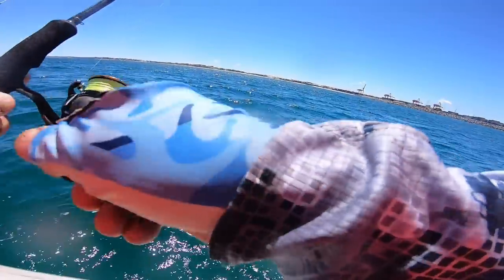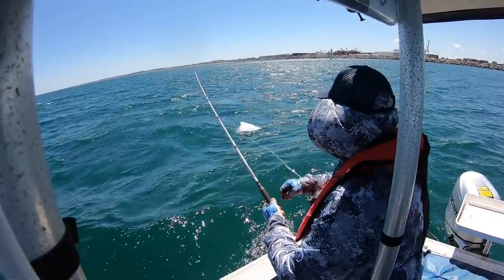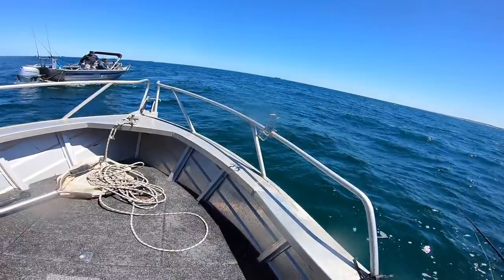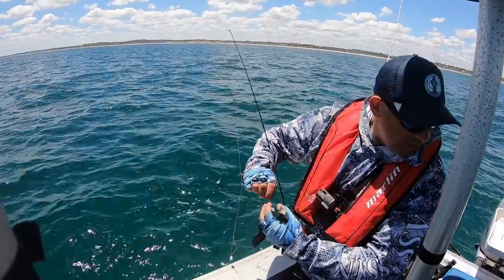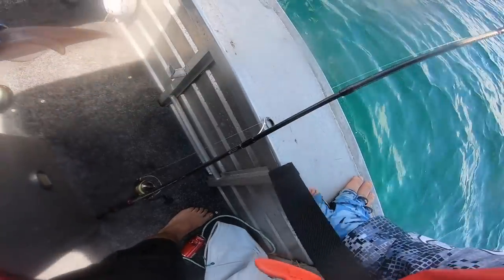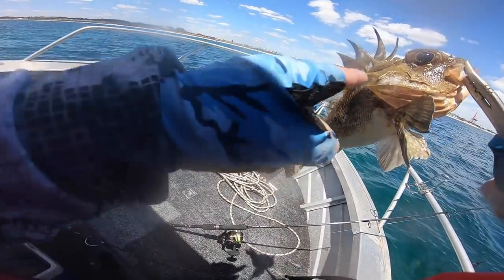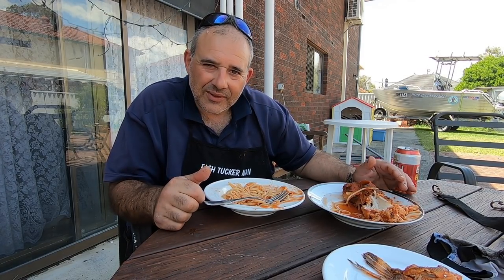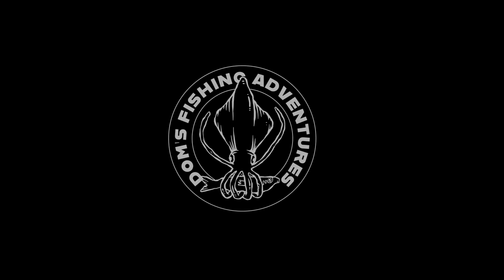Squid fishing with a Surprise Catch for Lunch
Squid fishing with a Surprise Catch for Cooked for Lunch
Calamari or Squid is the Best for me! Catching a feed plus a surprise Catch of a Poisonous fish was plenty enough for an Epic Marinara Linguine!